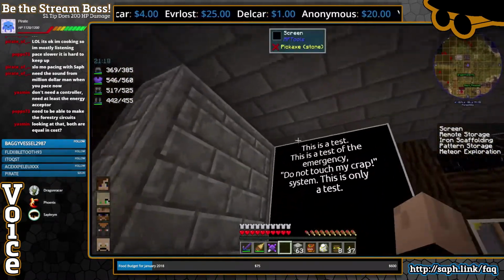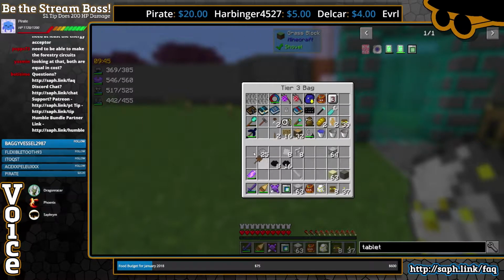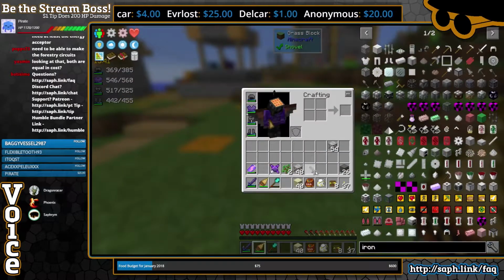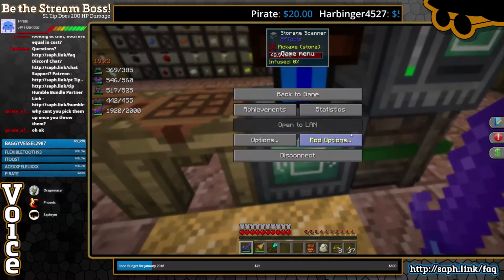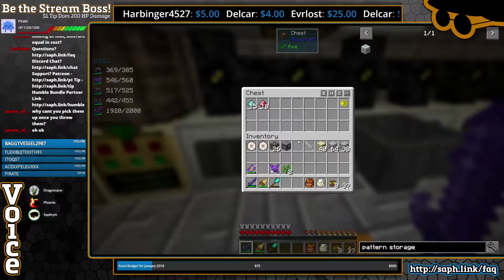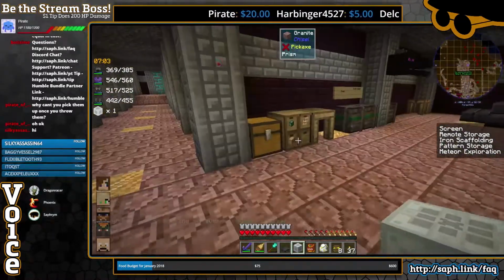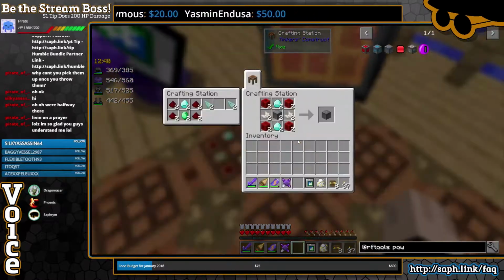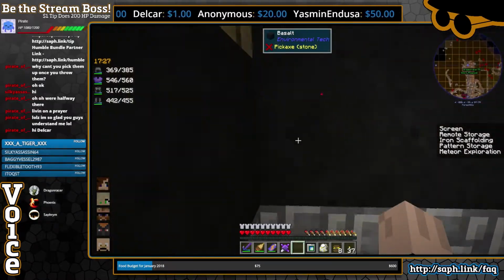Age of Engineering Minecraft 1.10+ - Ep. 29 - Pattern Storage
Akliz Hosting handles all of my game hosting needs. They are awesome! Their custom control panel makes everything so easy. Please visit them if you need a server. You won't regret it.